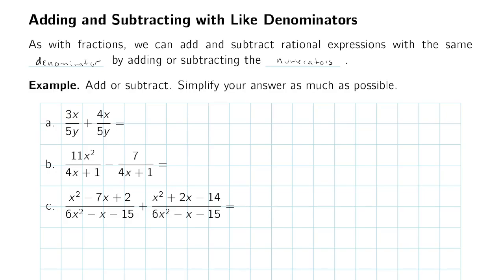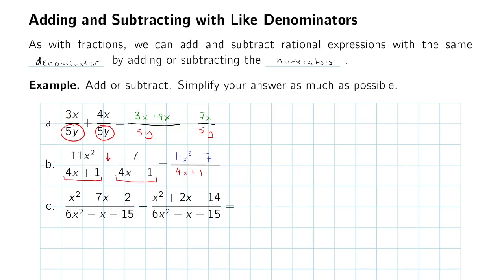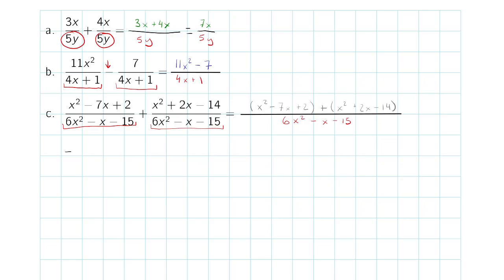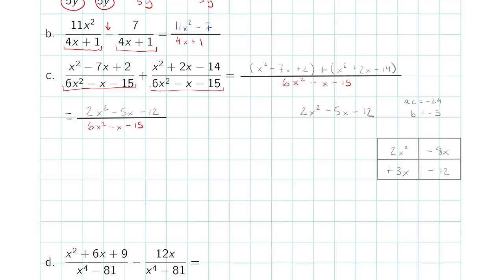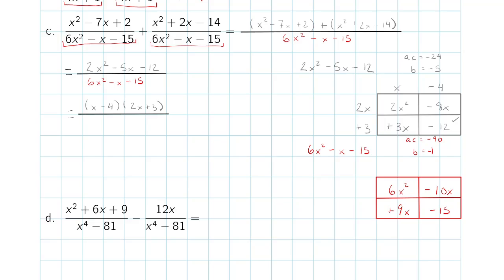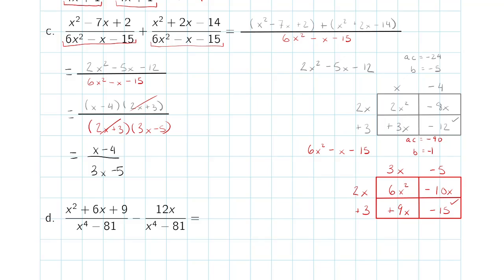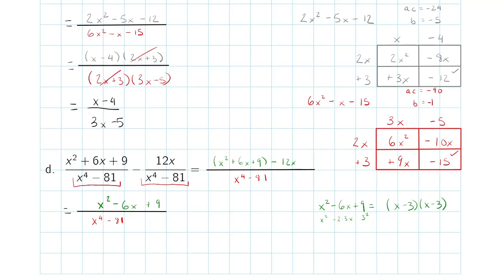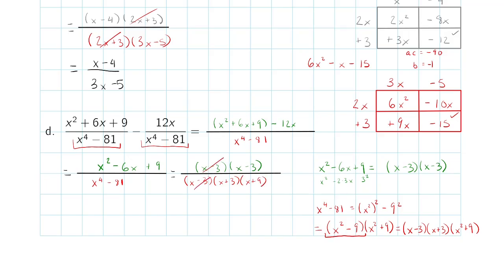Adding and Subtracting with Like Denominators